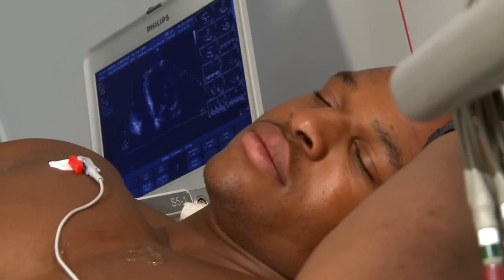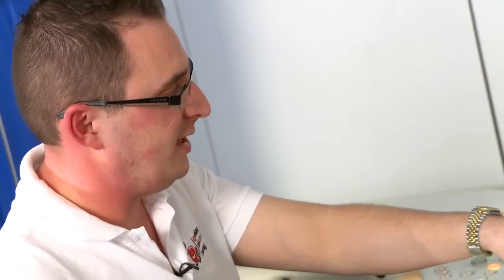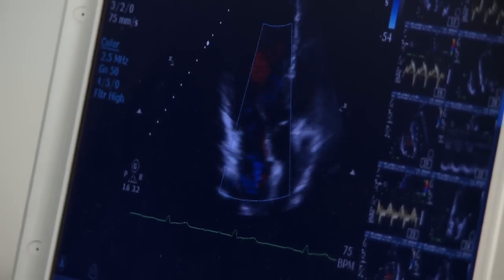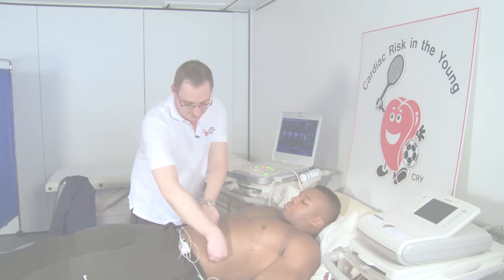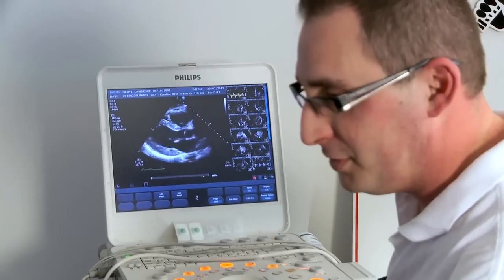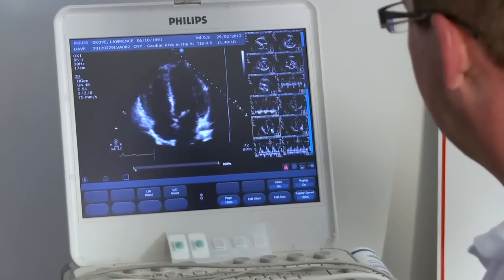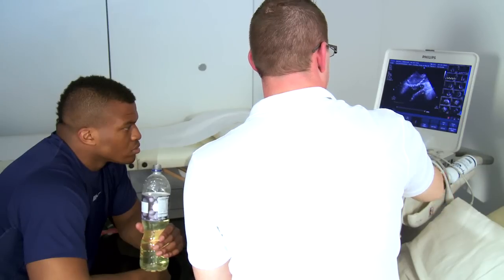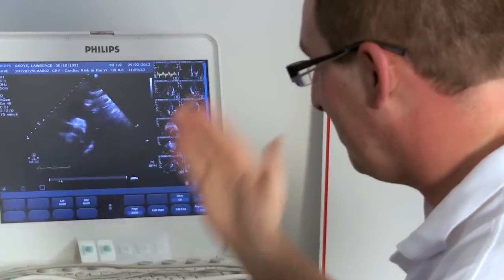Lawrence Okoye - echocardiogram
GB discus thrower and CRY Patron, Lawrence Okoye, has an echocardiogram